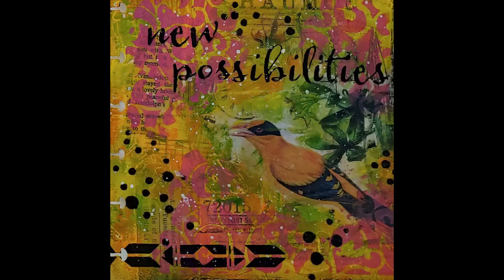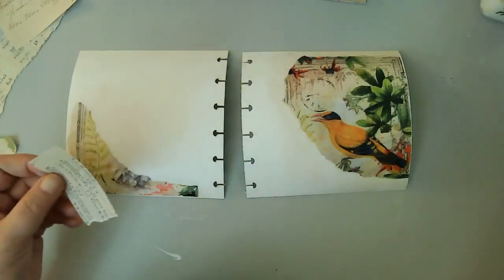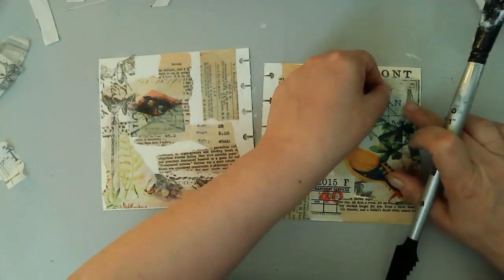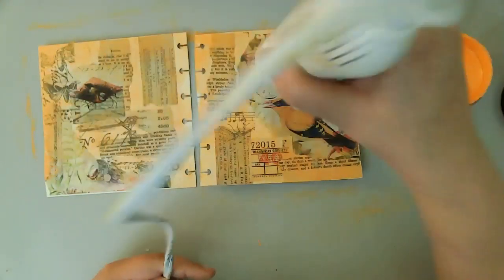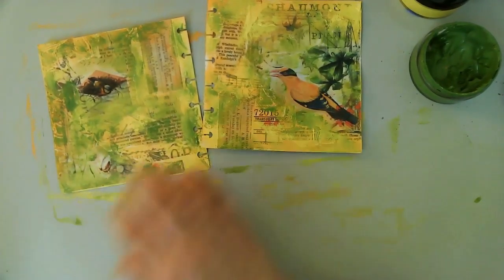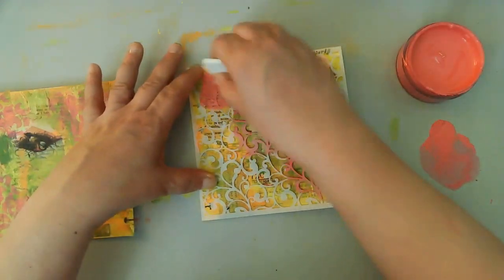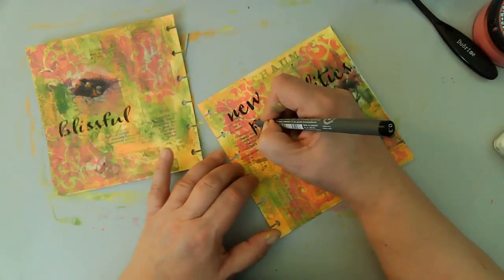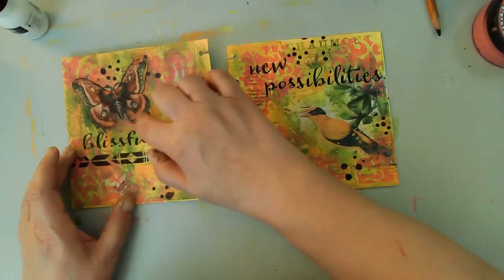Water Media Wednesday - Episode 10 - Blissful New Beginnings (Spring Journal Spread)